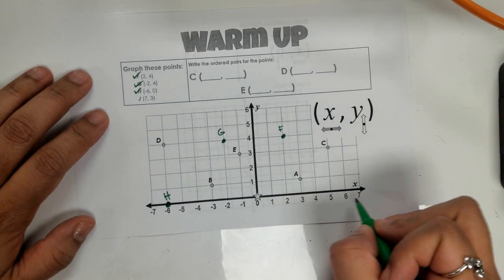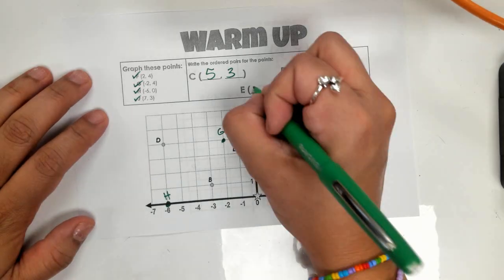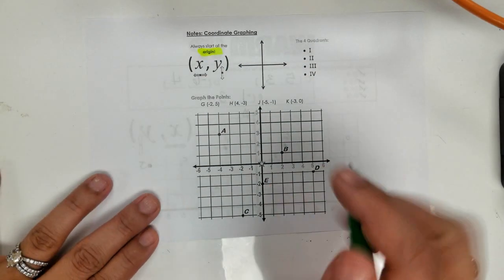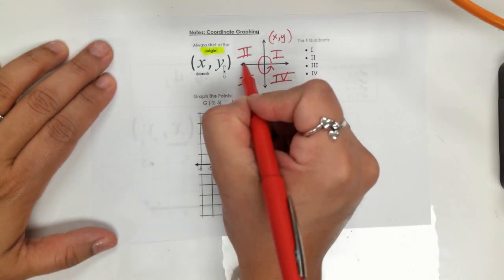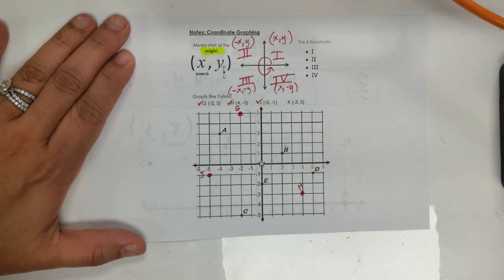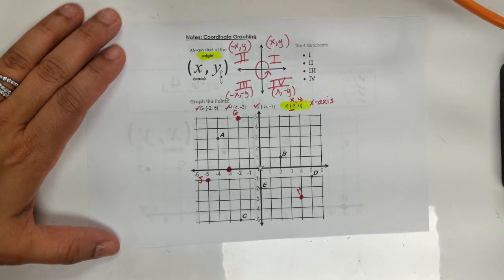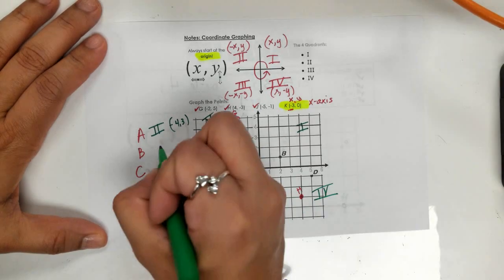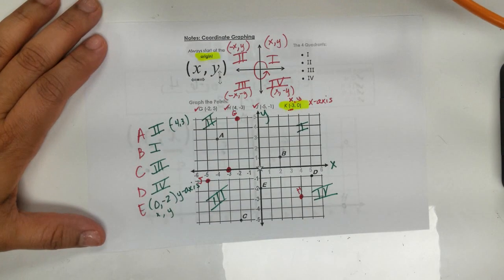graph all four quadrants